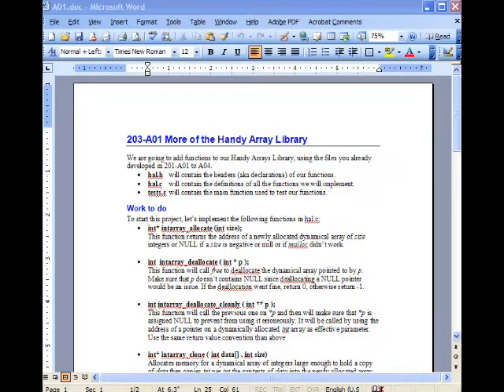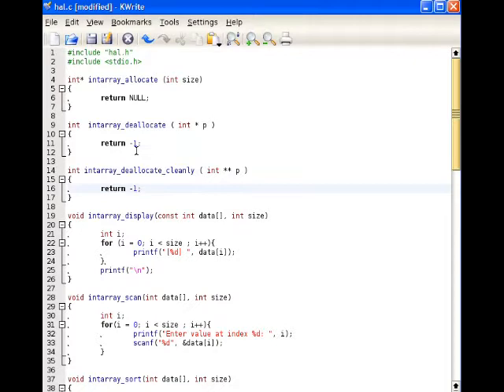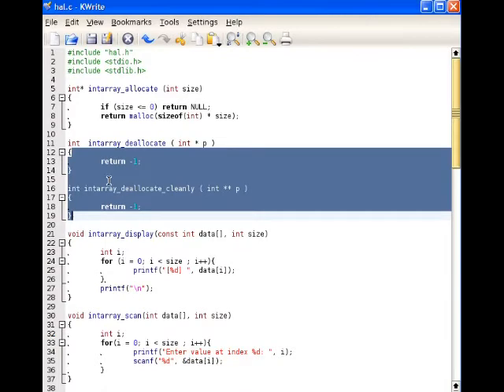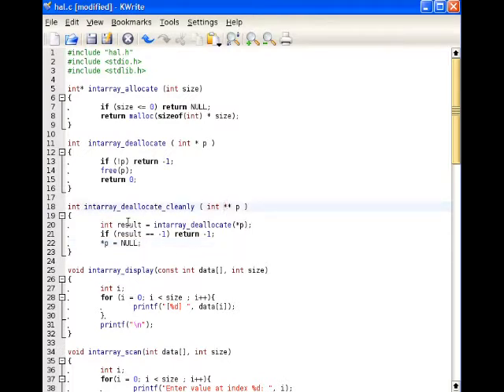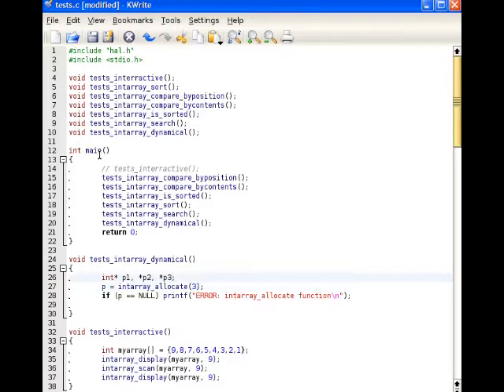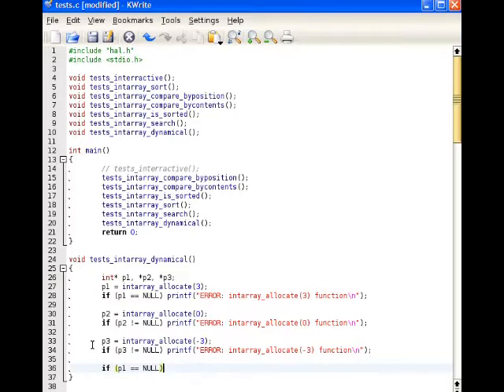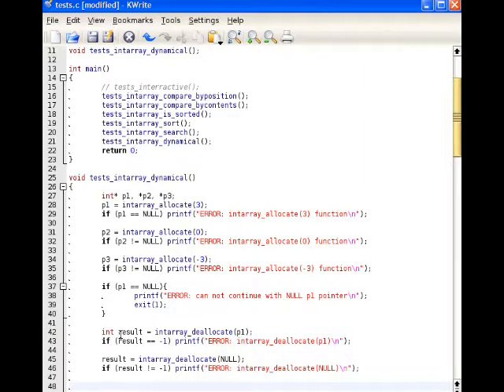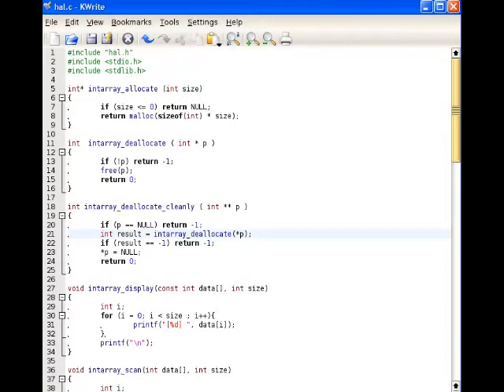M04 - Memory - a01 1 dynamical memory deallocation